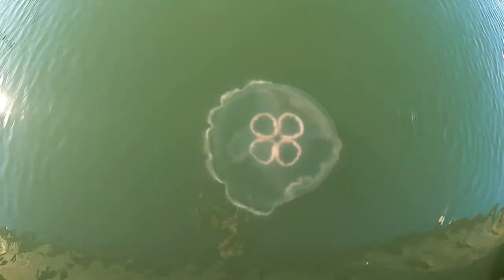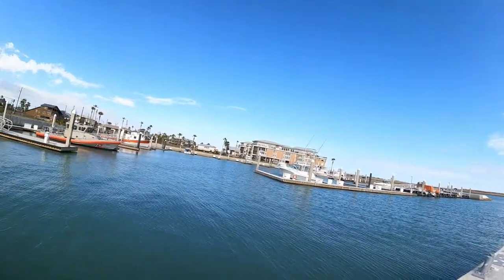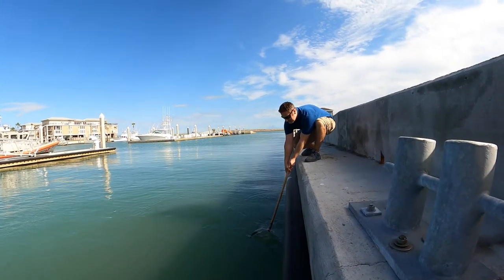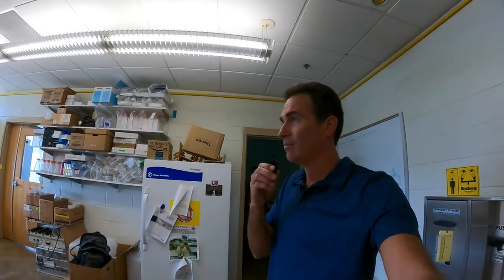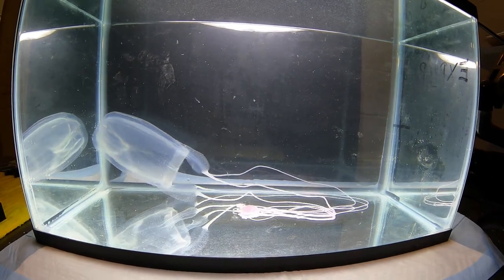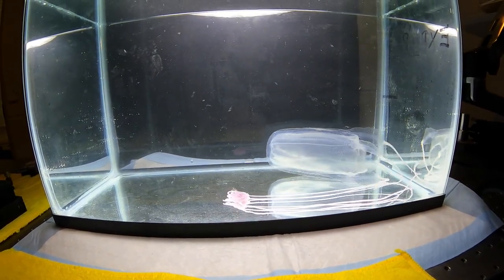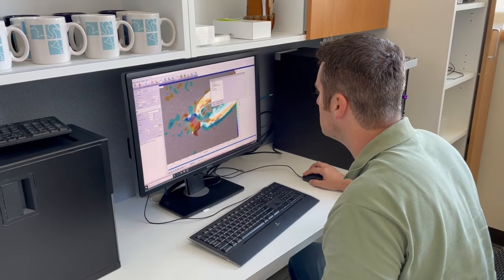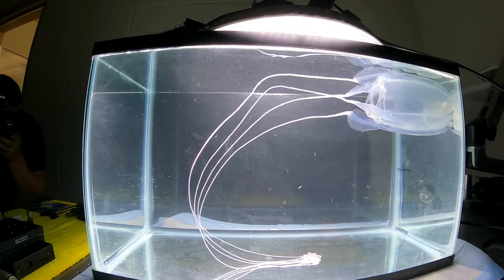Beachcombing - Box Jelly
Did you know the Gulf of Mexico has a species of Box Jellyfish? Watch this episode of Beachcombing with Jace Tunnell and Dr. Brad Gemmell to learn a little about this venomous species.